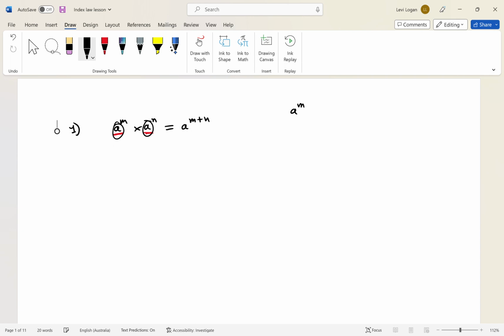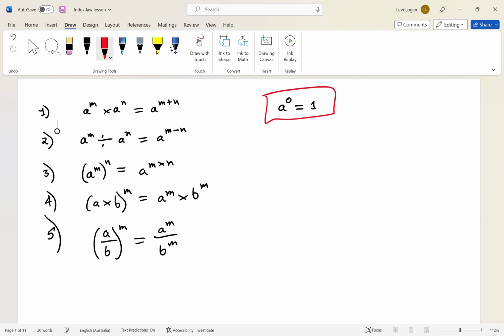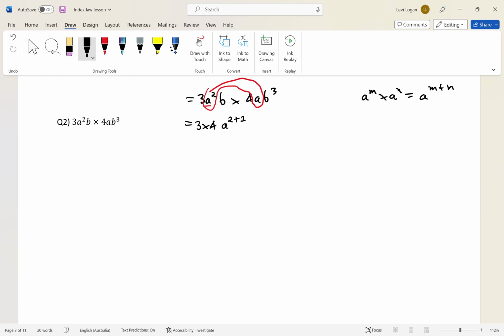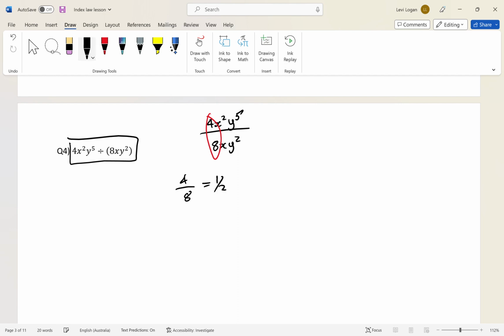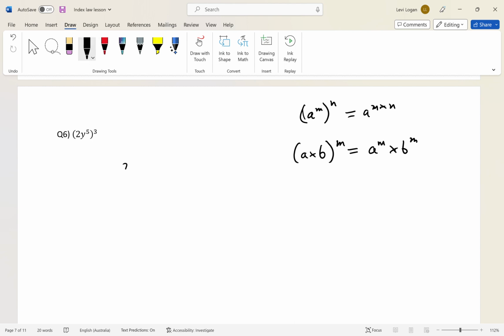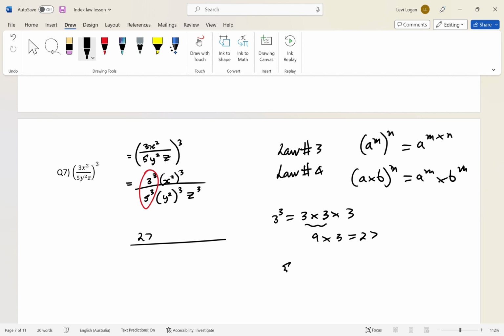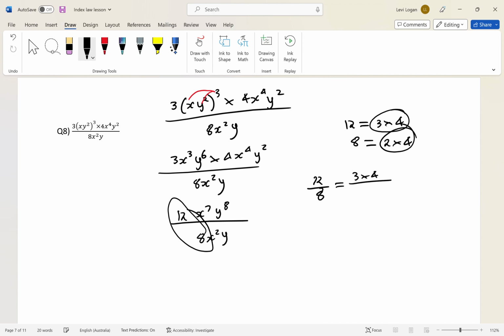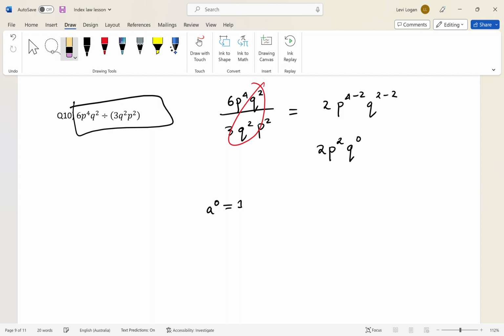Maths: Introduction to Index Laws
In this video we go over some basic introduction to index laws.